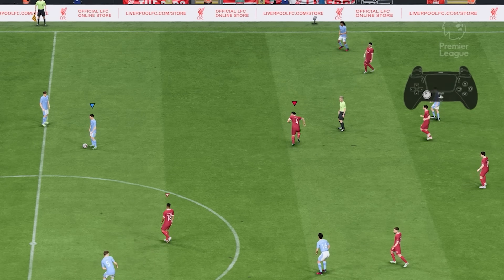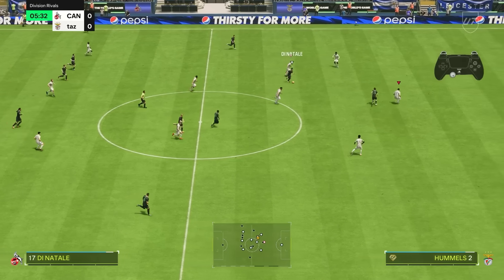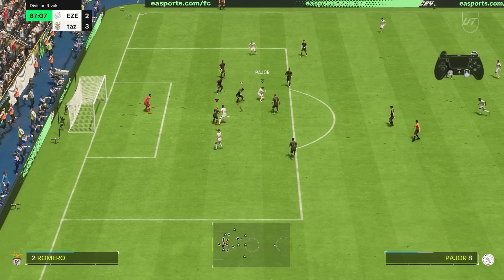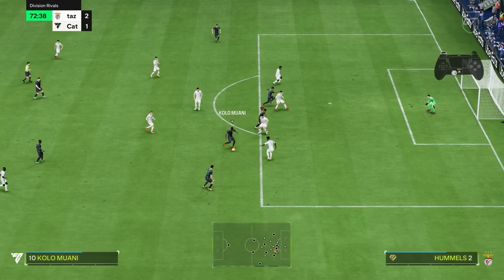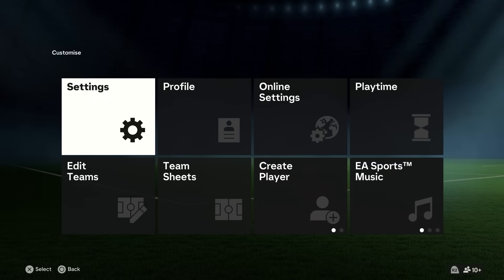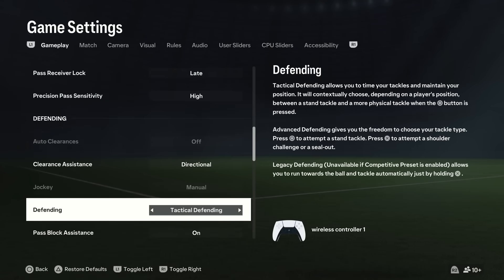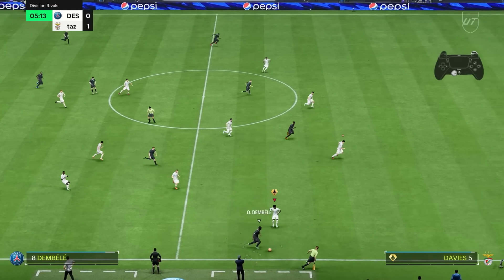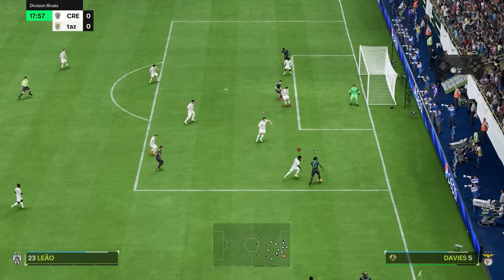Why You (And I) Suck At Defending And How To Fix It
In this tutorial video we explain why defending is as hard in FC 24 and how you can fix your mistakes to defend better!

Check out our THE GUIDE+ app in the AppStore & PlayStore now

Interested in private coaching for FC 24 with Pro and Elite players? Get all the information about our individual coaching

Time stamps:
0:00 Introduction
0:54 Positioning in Midfield
1:45 Positioning Around The Box
3:21 Jockey Defending
5:31 Auto-Tackles
7:07 Defending The Wing
7:49 Advanced Defending Setting

For FC 24 we want to help you guys with information, tips and tricks as well as detailed tutorial videos to improve your gameplay! These videos combined together will form THE GUIDE, a project that has the vision to help all FIFA players from beginner to pro!